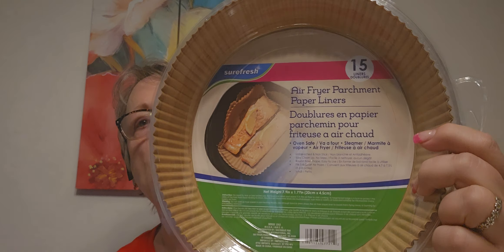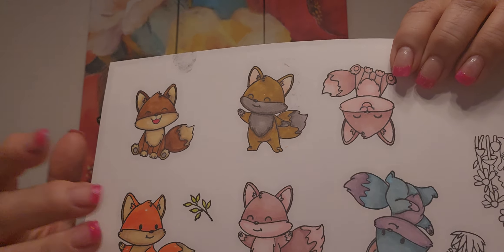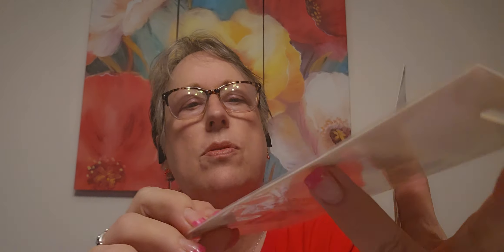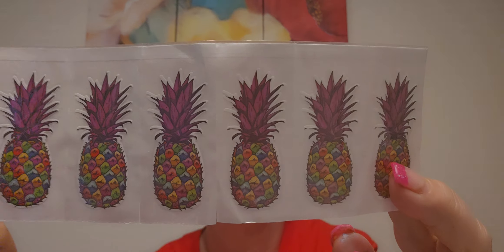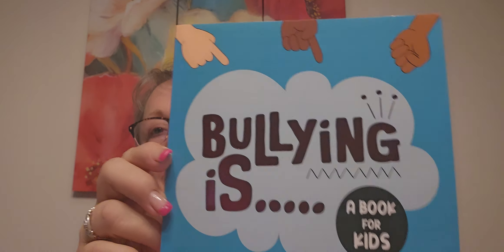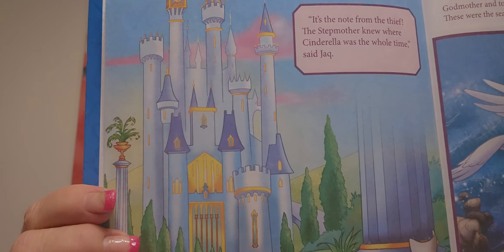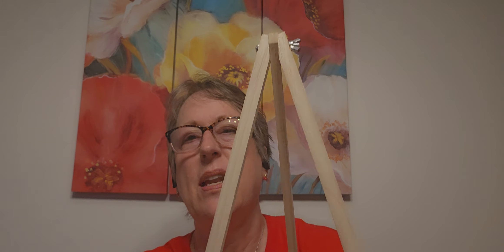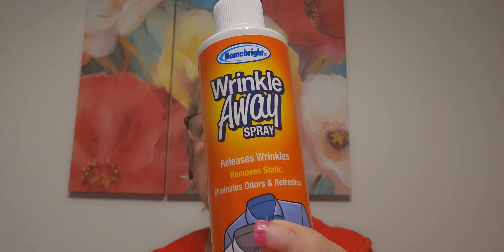DollarTree Haul with a warning!